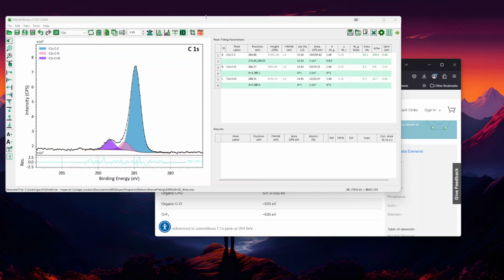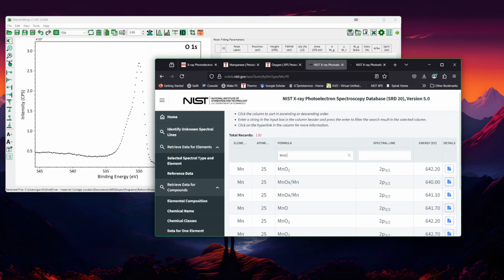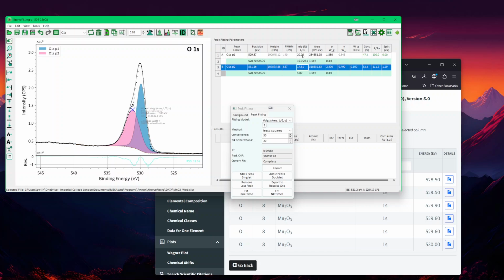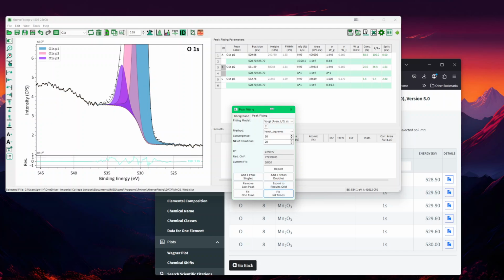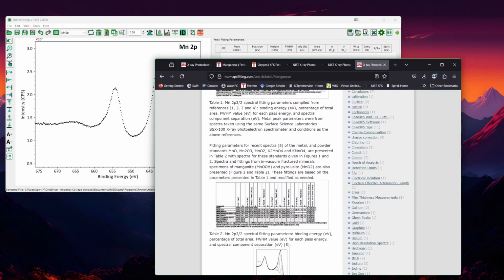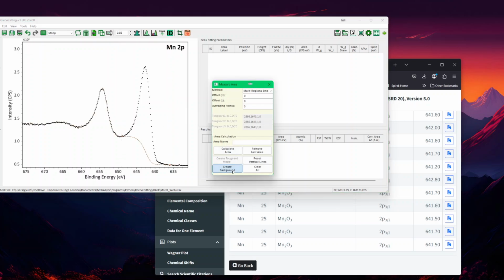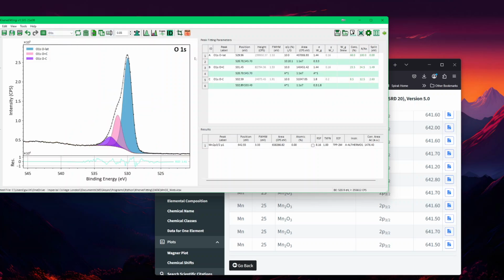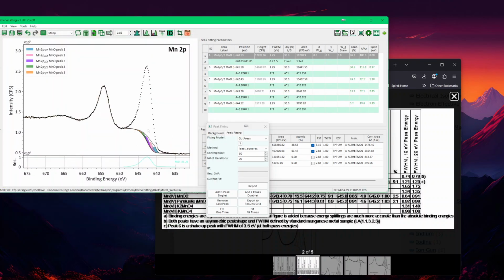XPS fitting course 3 (KherveFitting) - Fitting of O1s and Mn2p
In this video, I introduce the peak fitting of O1s and Mn2p. I also introduce the quantification using the results grid. The outcome of fitting shows that the sample is mainly Mn2O3